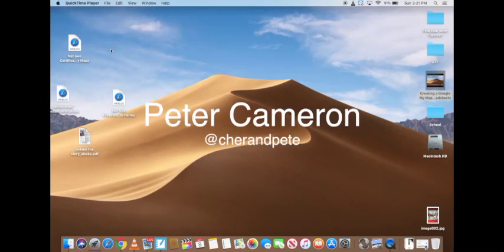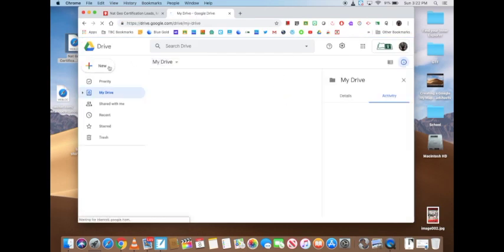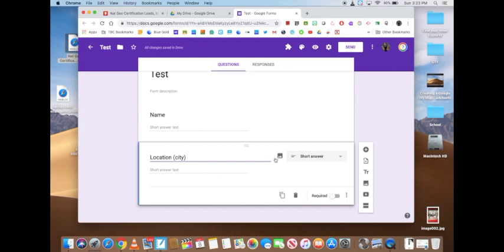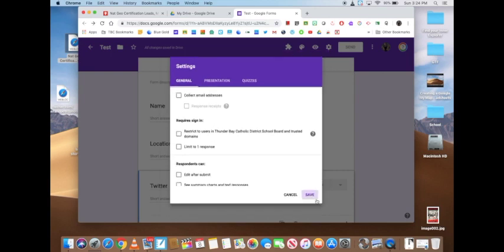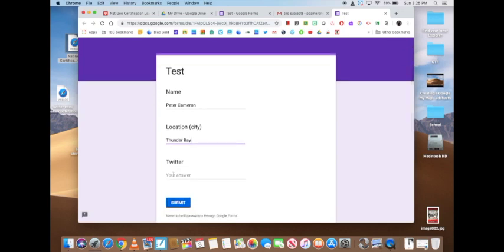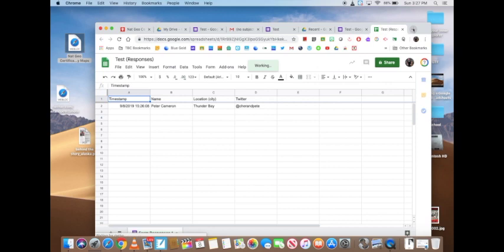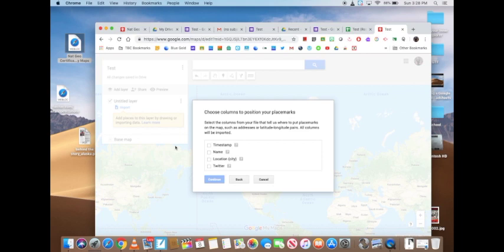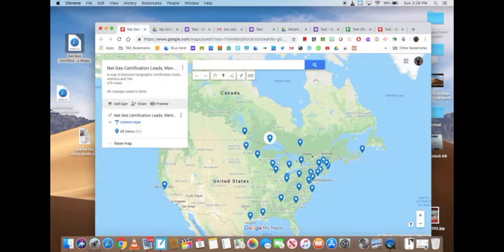Creating a Google My Map with Google Forms and Sheets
An instructional video for creating a Google My Map using Google Forms and Sheets.